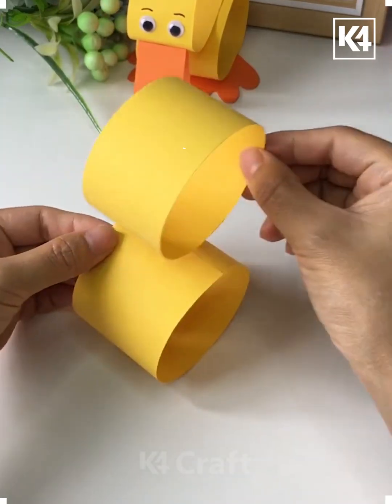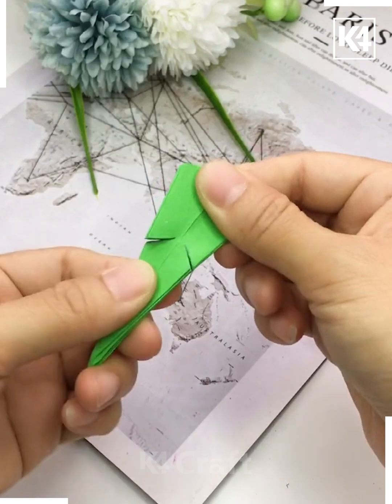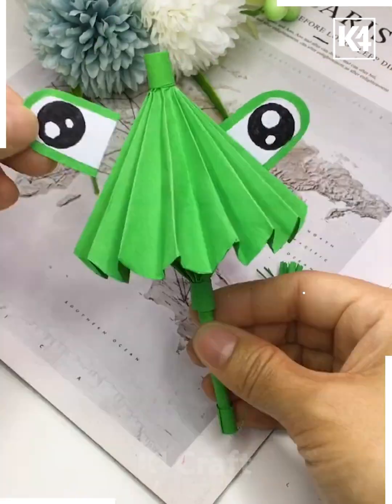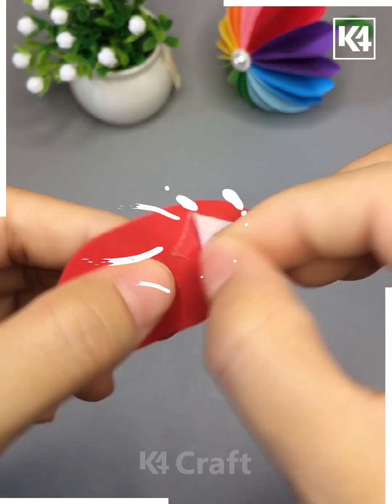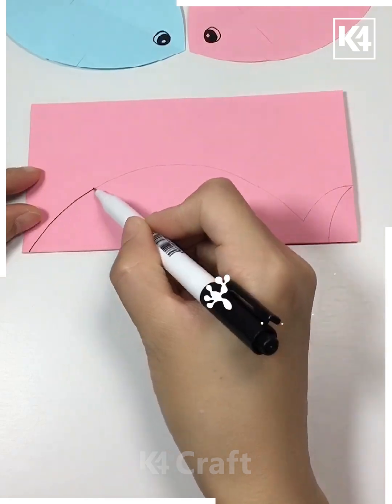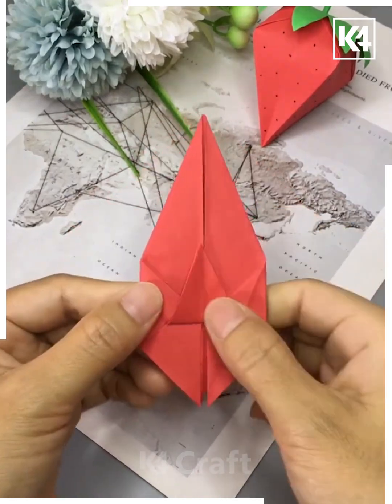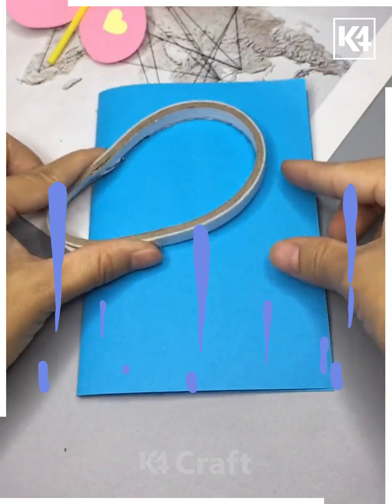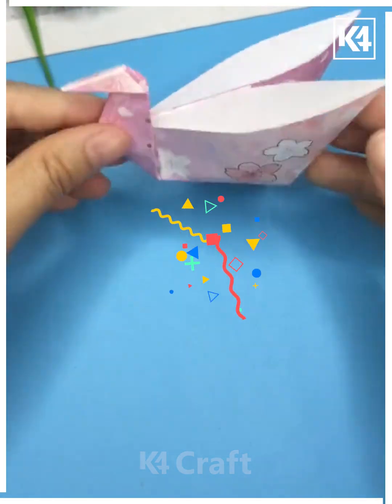10+ Gorgeous Paper Craft Things You'll Want to Make Too | Quick & Easy Crafts that You can Make DIY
10+ Gorgeous Paper Craft Things You'll Want to Make Too | Quick & Easy Crafts that You can Make DIY!

Make your hobbies come alive with DIY Paper Craft Things! Our products make it easy to create unique, custom-made paper crafts that you'll be proud to show off. Get creative and make something special with DIY Paper Craft Things!